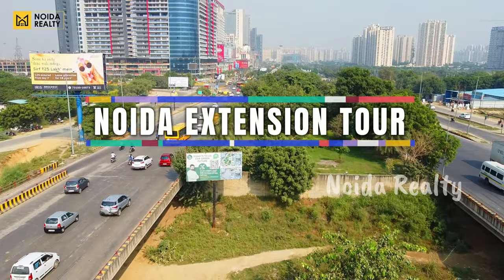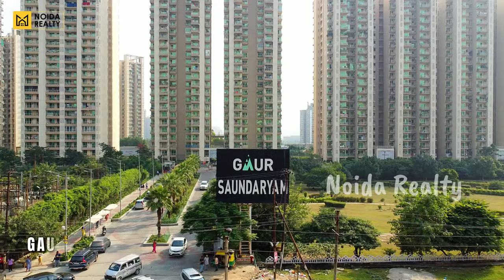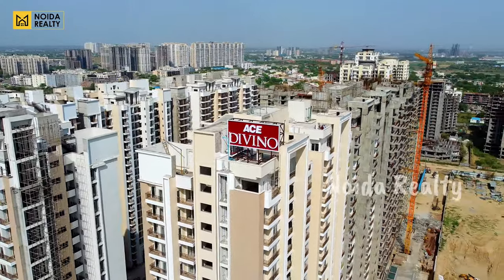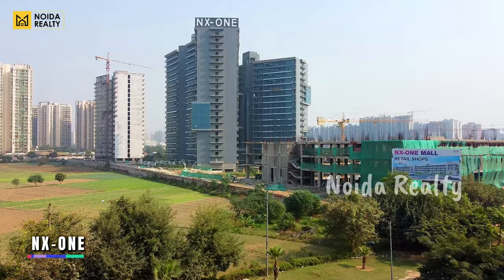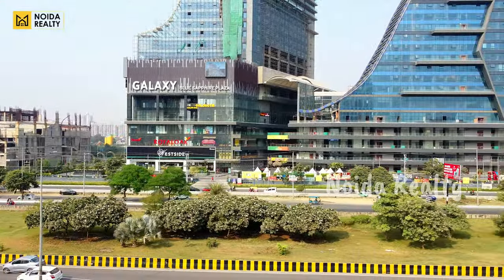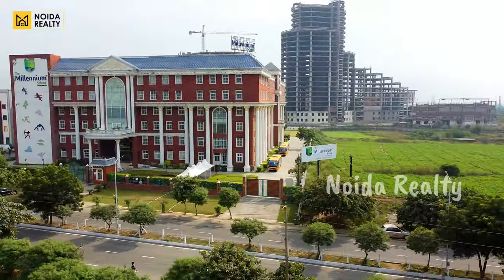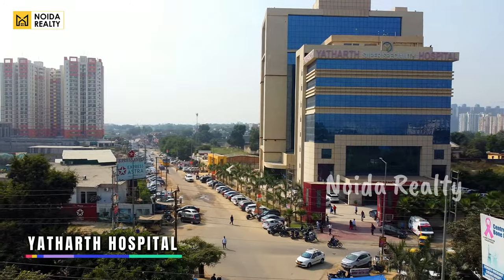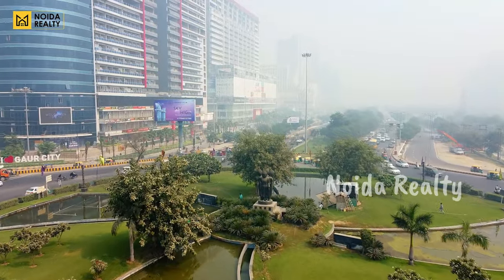Noida Extension I Greater Noida West | Drone View | Property | Tour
Noida Extension also known as Greater Noida West. Noida Extension is an emerging commercial real estate hotspot in NCR where one can find awesome residential projects of trusted developers. Noida Extension is rapidly developing and well known for its affordability, congestion free wider roads, good public transport system, and green surroundings. Also Noida Extension has excellent connectivity between Noida, Delhi, Ghaziabad, Faridabad and more.

In this video, we will take you on a cinematic tour of Noida Extension. A well-planned locality with development in the form of mid-and high-rise apartments, the region is an emerging real estate hotspot. Rapid development due to its affordable property rates and proposed direct connectivity by the under-construction extension of Aqua Line of NOIDA Metro Network. Here you can see the hotspot places of noida extension like Gaur City Mall, Diamond Plaza, Galaxy Blue Sapphire, Town Central Mall & Many more.

Sport City Noida Extension offers you luxury villas residences with world class sport amenities.

This video includes details about following :

noida extension
noida extension property
noida extension drone tour
noida extension drone view
noida extension tour
greater noida drone tour
greater noida drone view
greater noida west
greater noida west tour
greater noida west drone tour
greater noida west drone view
greater noida tour
gaur chowk noida extension
gaur chowk
gaur chowk charmurti
noida extension view
noida extension city

We hope this video content was useful. Thank you all for the love and support, we will continue to bring more such content.